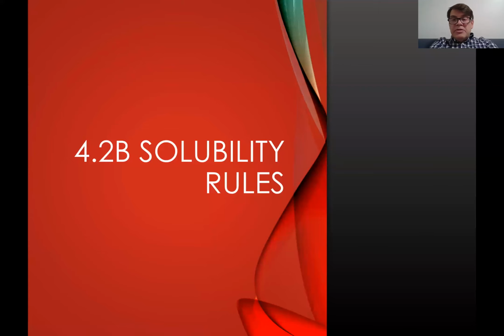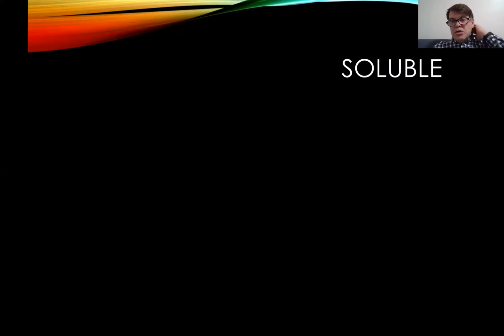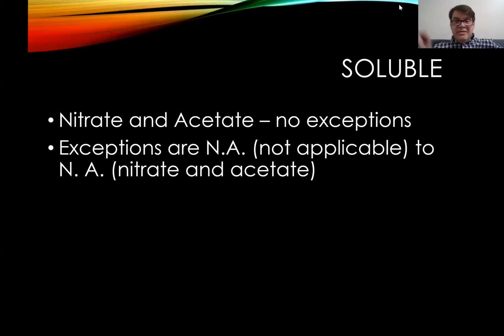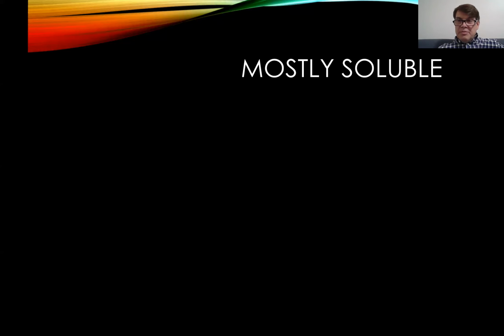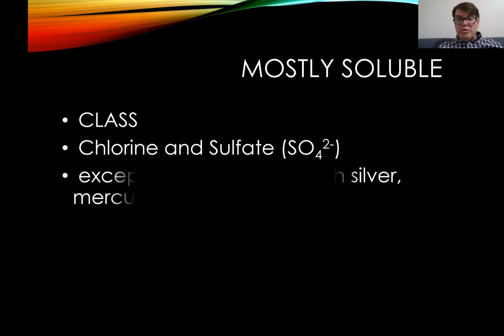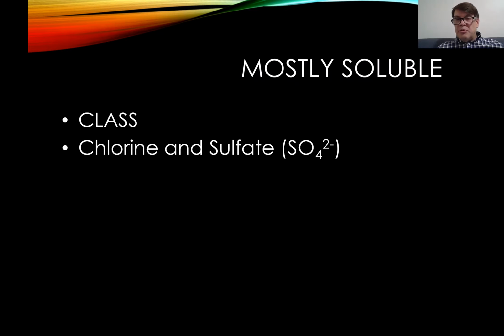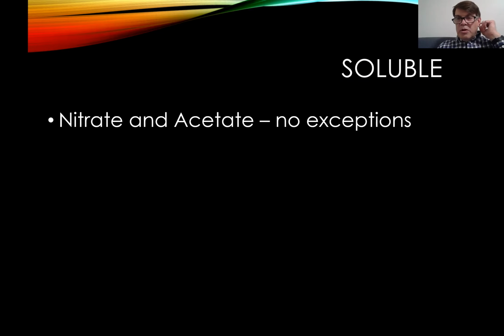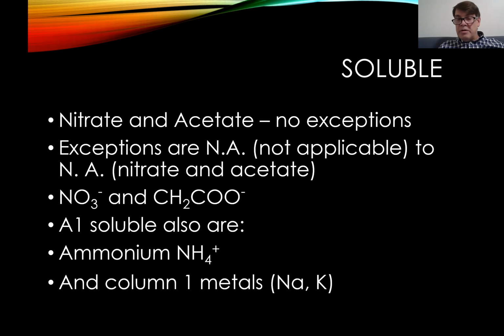4.2b Solubility Rules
A 4 minute look at solubility rules. Relates to Brown, LeMay, Bursten, and Murphy